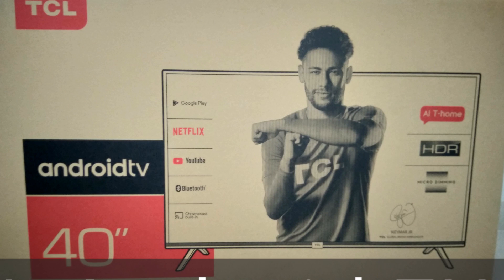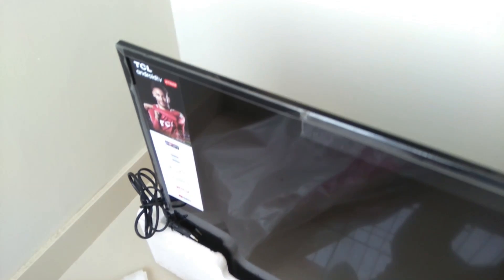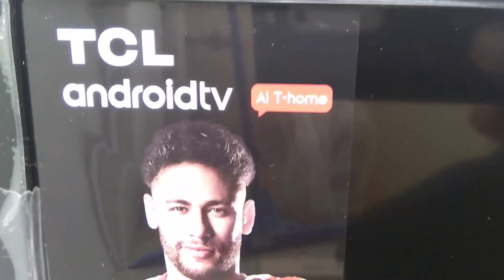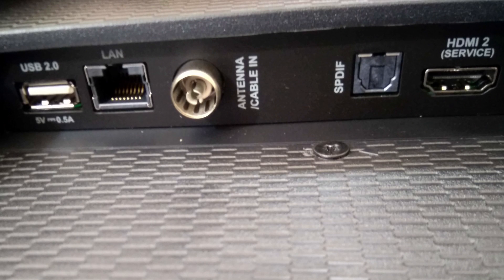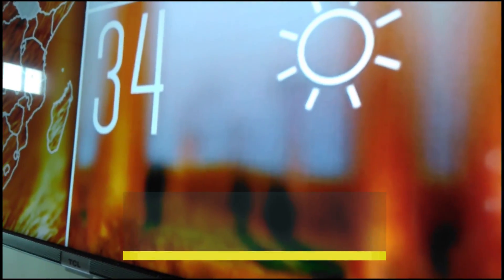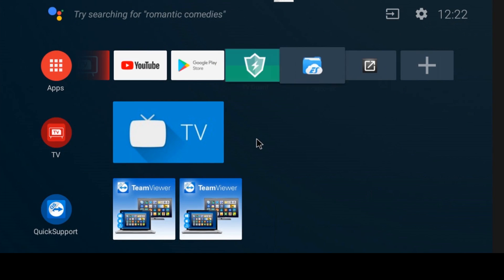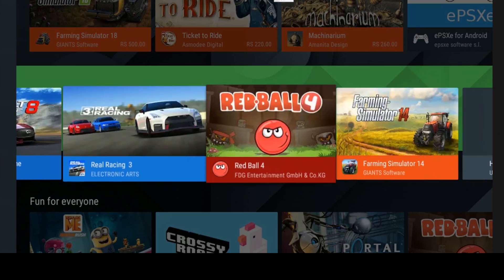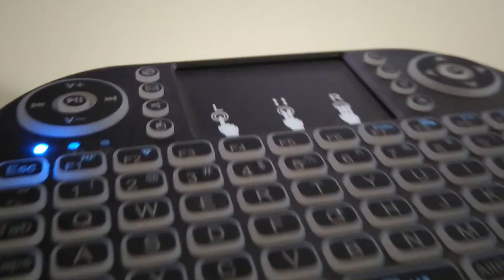TCL s6500 Full HD Android Smart TV in a smart Price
Sid is Back !

TCL one of the world’s top three TV brands recently launched their brand new S6500 Android LED TV, AI TV embedded with the Android operating system. This LED TV offers consumers an unlimited source of entertainment with Google Assistant, Google Play and Android TV, allowing them to find what they want with simple voice control. Additionally, the built-in Chrome-cast function allows users to cast their favorite videos, games, and apps from their mobile devices, in high quality, to their TVs.The S6500 uses FHD LED display to provide an HDR function that produces detailed images with an IPQ engine to optimize picture quality in color, brightness and contrast. It also comes equipped with Dolby audio technology offering an immersive 5.1 surround sound